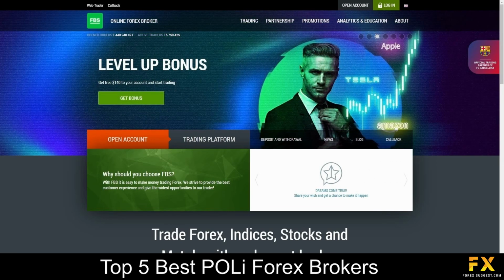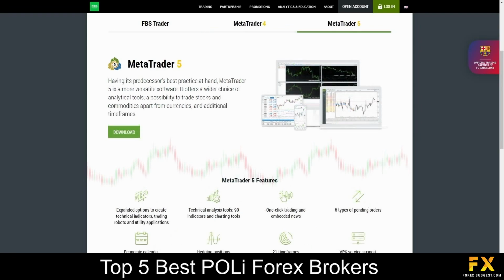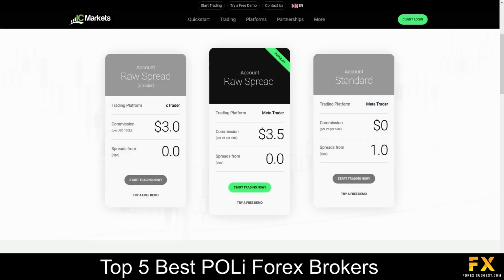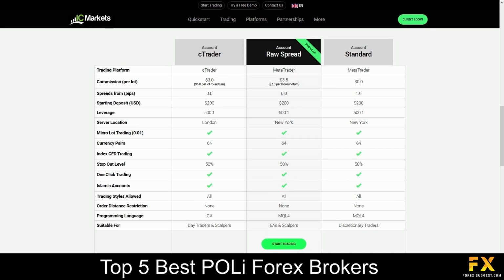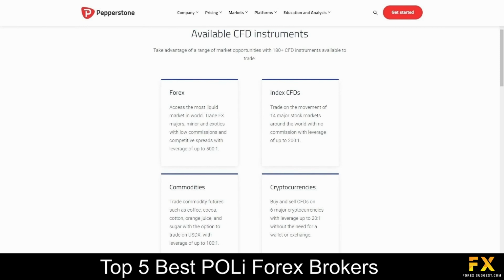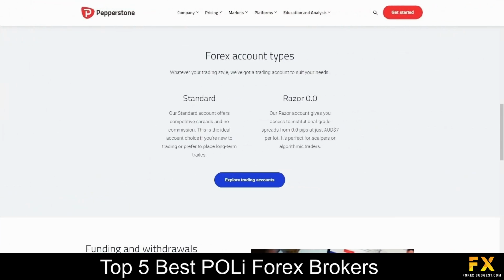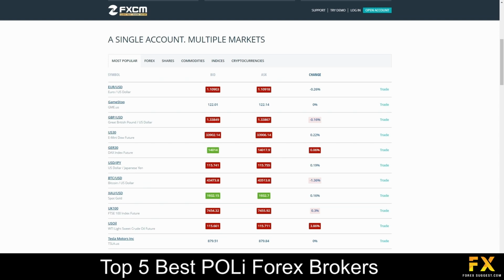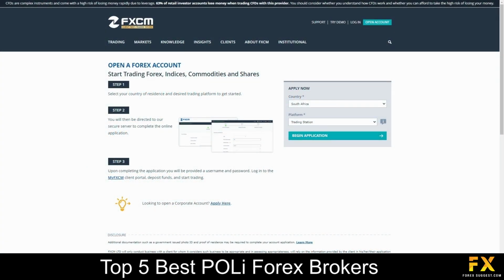Best POLi Forex Brokers📈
In this video, we will go through some of the top 5 best POLi Forex brokers that you can trade with now.

1:29 FBS
3:13 Vantage FX
5:05 IC Markets
6:47 Pepperstone
8:38 FXCM

Read our video script:

Coming in first at number five on our list we have FBS:

FBS is a Forex and CFD broker which is authorized and regulated by the International Financial Services Commission (IFSC) of Belize and the Cyprus Securities and Exchange Commission (CySEC). FBS offers users the option to trade on Forex, Indices, Stocks, Metals, and Energies . Featured platforms are available on the FBS Trader Platform as well as Meta Trader 4 and Meta Trader 5 platforms which are supported on Windows, iOS and Android Operating systems. Accounts are provided on Cent, Micro, Standard, Zero Spread, and ECN accounts with Swap-free options Cent, Micro, Standard, Zero Spread and ECN. Each account offers different features and benefits respectively. A demo trading and swap-free accounts are also available.

At number four on our list is Vantage FX:

Vantage FX is a transparent and secure broker regulated with the ASIC and FINMA. With Vantage FX traders receive constant support through teamviewer, fast & easy account opening, access to a range of features such as the chart IQ Platform, Zulutrade for social trading and more. Vantage FX specializes and provides services in trading through Forex, Indices, energies, soft commodities, precious metals and share CFD’s. Available platforms are supported on meta trader 4, meta trader 5, Zulutrade as well as the Vantage FX mobile application which is supported on Android, iOS and windows operating systems. Their accounts are provided on standard STP, raw and pro ECN accounts with up to 44 tradeable currency pairs, lower minimum deposits, lower spreads and more.

Coming in at number three on our list we have IC Markets:

IC markets is an online Forex ECN and CFD broker, regulated by the Australian Securities and Investments commission the Cyprus securities and exchange commission as well as the Seychelles Financial services authority. IC Markets specializes and offers services in trading across Forex, commodities, indices, bonds, cryptocurrencies, stocks and futures.  Featured platforms are available on Meta Trader 4, Meta Trader 5 and cTrader which are supported on Windows, iOS and Android operating systems. Their accounts feature demo, Raw spread and standard accounts with Lower starting deposits, lower spreads , up to 64 tradable currency pairs and, demo accounts, swap-free accounts and more.

At number two on our list is Pepperstone:

Pepperstone is an online fully regulated financial broker, was founded in 2010 is regulated and supervised by reputable organizations with its head office located in Australia. This broker accommodates various levels of traders whether you are experienced or new to trading, you will have the option to trade in over 100 different market instruments and over 70 currency pairs. Pepperstone specializes in trading through Forex, Index CFDs, commodities and cryptocurrencies. Their accounts feature standard and Razor 0.0 accounts with up to 10 base currency options, lower leverage, minimum account opening balance, expert advisors and more. Featured platforms for live accounts are available on Meta Trader 4, Meta Trader 5 and C trader which are supported on windows, iOS and Android operating systems.

Coming in at number one on our list of some of the top 5 best POLi Forex brokers we have FXCM:

Forex Capital Markets Limited or FXCM is a Spread Betting, CFD and Forex trading broker, authorized and regulated by the UK Financial Conduct Authority under the Forex Capital Markets Limited and is part of the Leucadia Company, which offers users the ability to trade on Forex pairs, Shares, Indices, Cryptocurrencies and Commodities offering competitive spreads on a variety of currency pairs and CFD instruments. Available platforms are featured on Meta Trader 4, Ninja Trader, Zulutrade, FXCM’s proprietary trading station as well as capitalize AI which is a super-system used for building your own trading model.